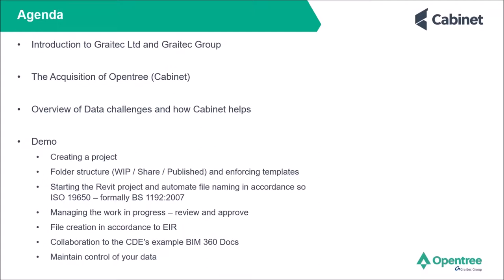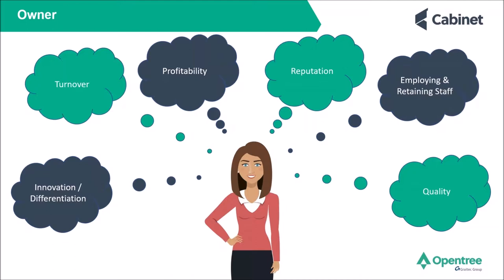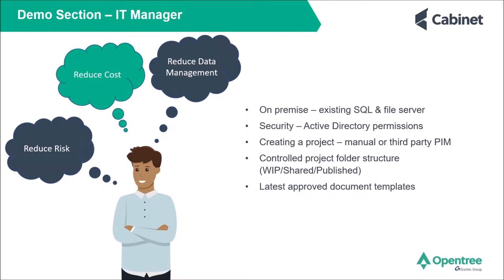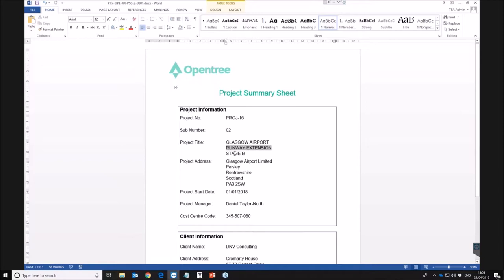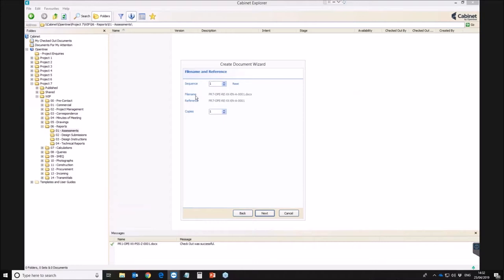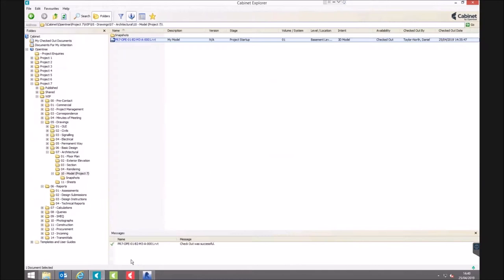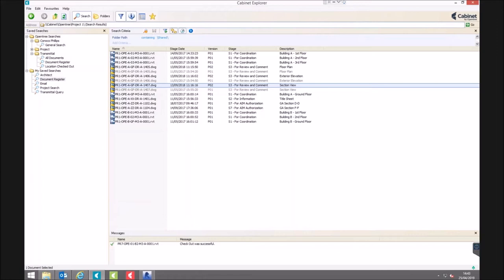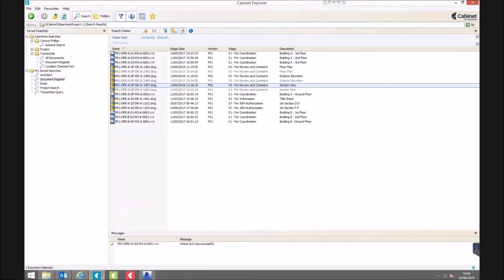Cabinet Document Management for Architects and Engineers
This video gives insight into Graitec Group (3rd largest Autodesk Platinum partner worldwide) and the recent acquisition of Opentree's Cabinet EDMS. An on premise document control software solution for Architects and Engineers helping to comply to BS EN ISO 19650